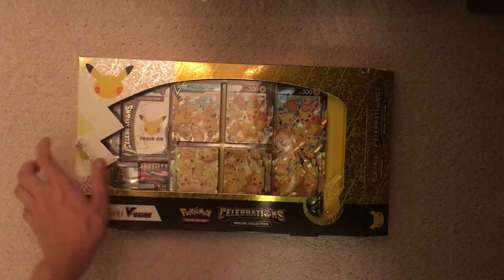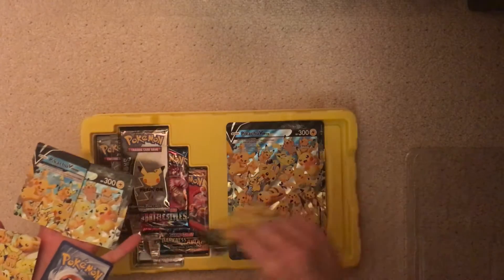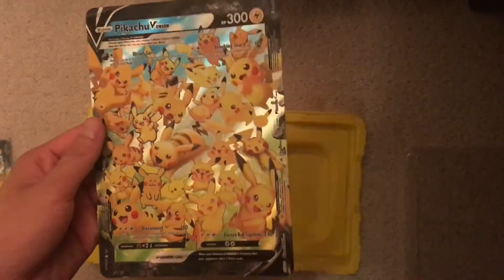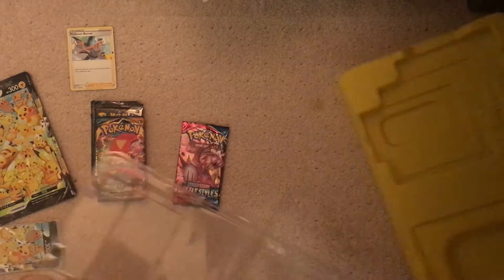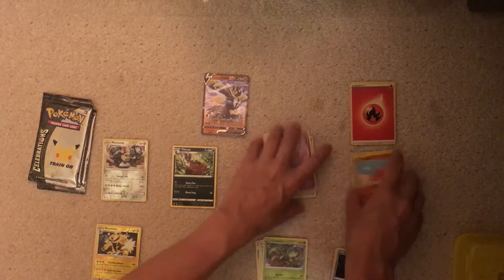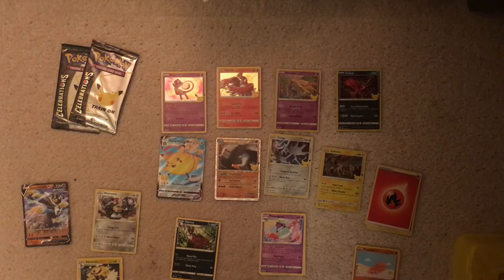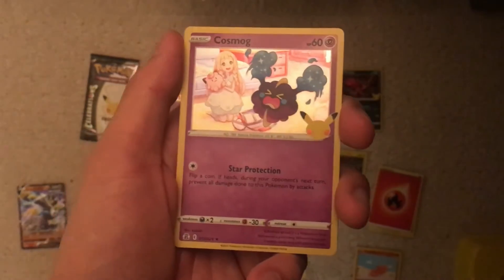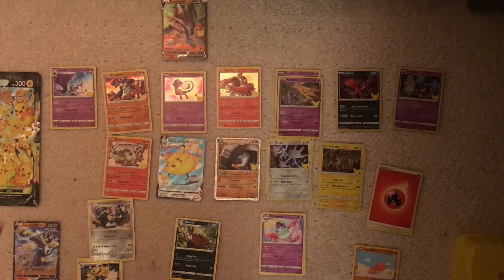Pokemon Celebrations Pikachu V Union Box Opening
More Celebrations products to come! The mail has just been a bit slow lately.